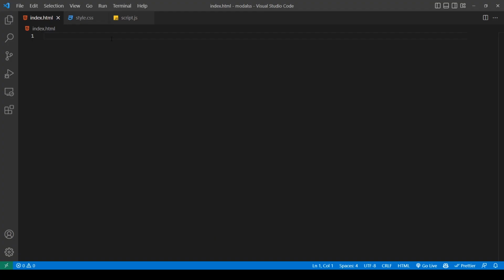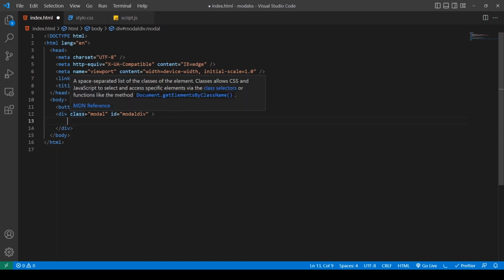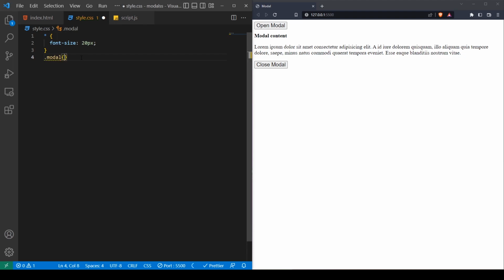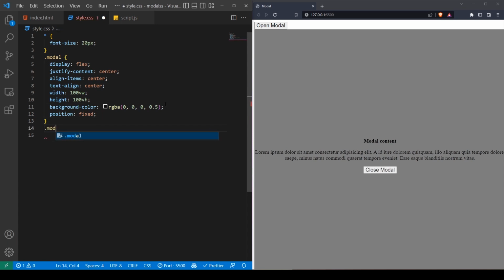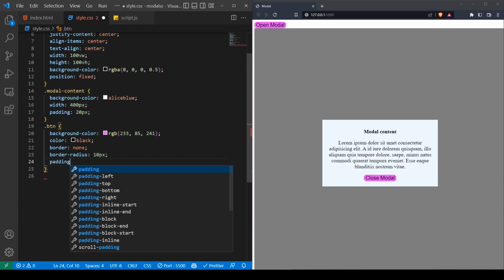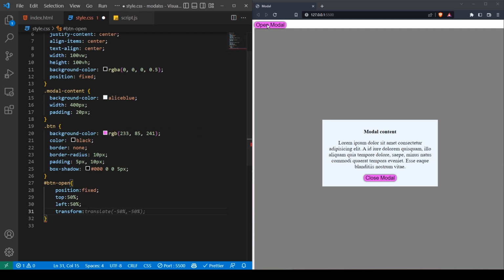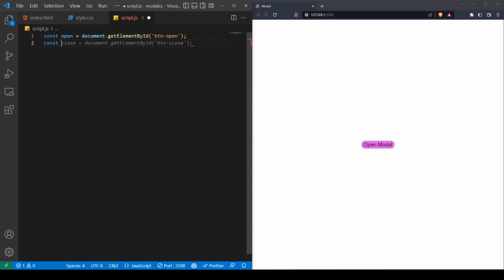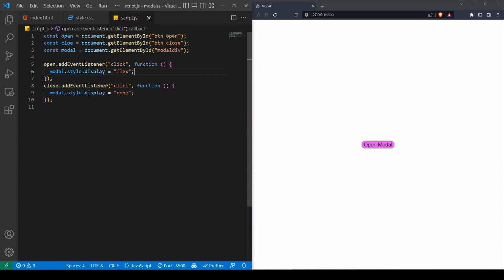How To Create MODAL(Popup) with JavaScript and HTML/CSS | Javascript Tutorial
In this video, i'll show you how to create a Modal(Popup) with JavaScript and HTML/CSS. Modal(Popups) are a great way to provide additional information or functionality with your web pages.

This Modal(Popup) tutorial will give you the basics you need to create a MODAL(Popup) using JavaScript and HTML/CSS. We'll cover how to create the main HTML/CSS file, as well as how to add the JavaScript code to enable the MODAL(Popup). After watching this video, you'll be able to create Modal(Popups)

for more tutorials :
shorturl.at/mtIM0
shorturl.at/iG569